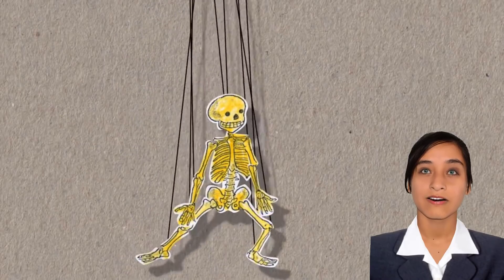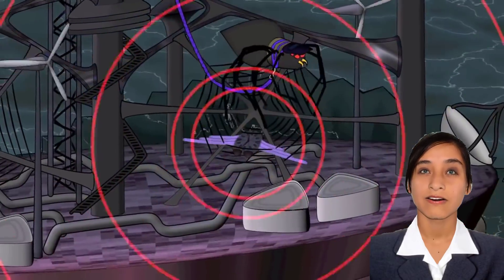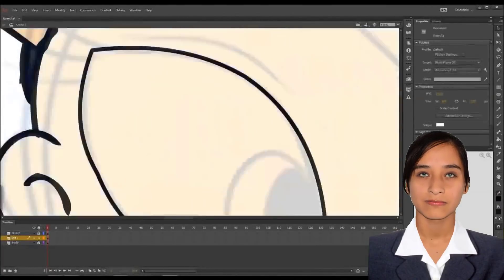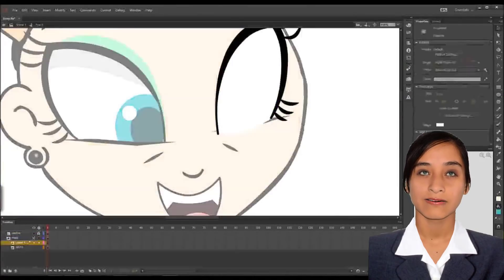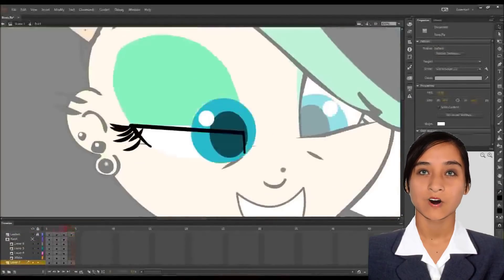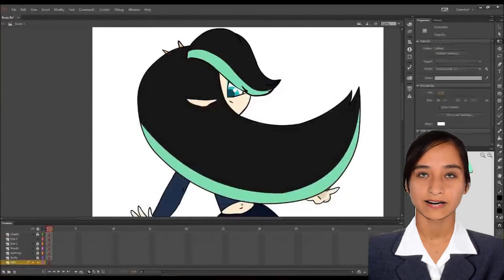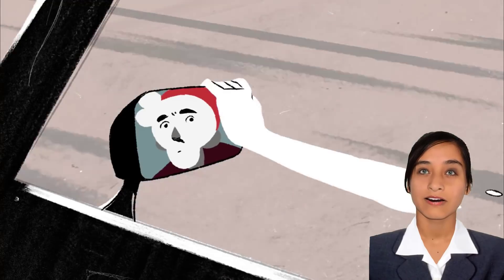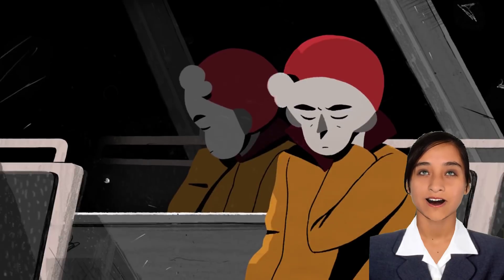LOS MEJORES PROGRAMAS PARA ANIMACIÓN 2D 2018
Aquí les traigo este nuevo top 7 mejores programas de animacion 2D para computadora. ¡¡DESCARGA LOS PROGRAMAS AQUI!!

~ Sobre que quieres el próximo  tutorial? Comenta!